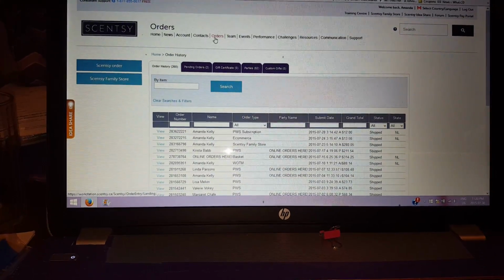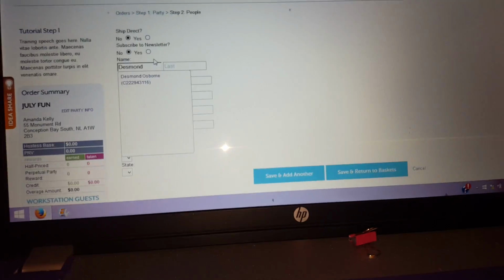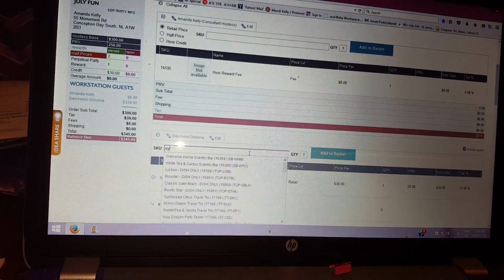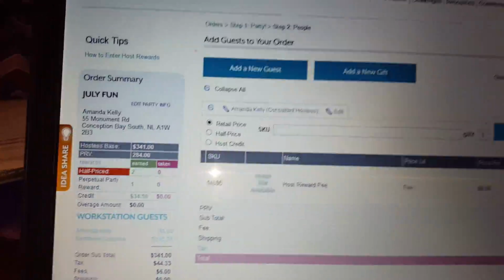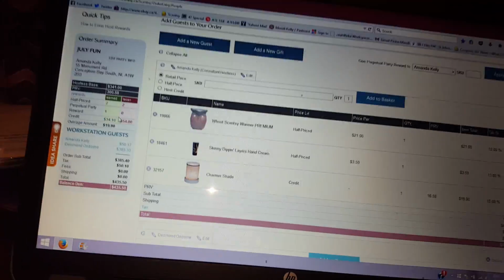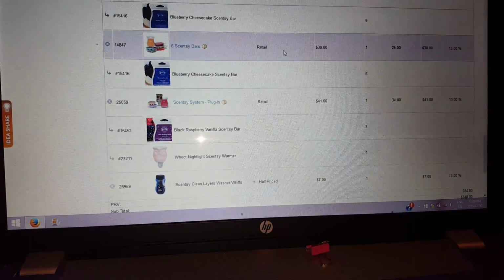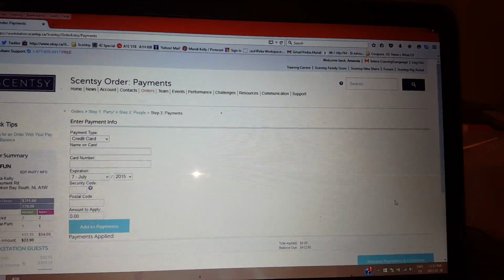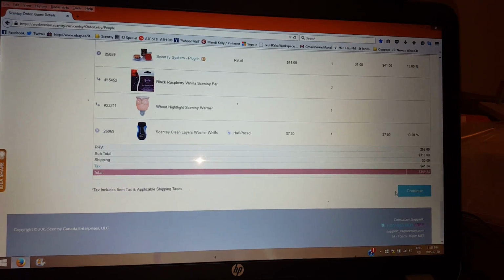How to enter a Scentsy order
Step-by-step instructions to enter a Scentsy order